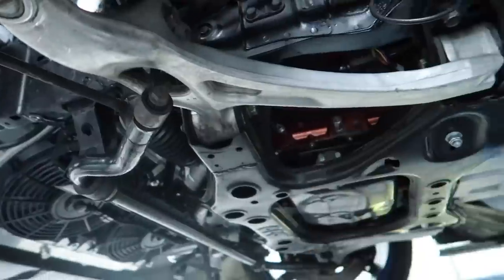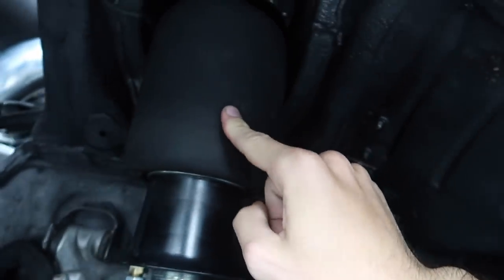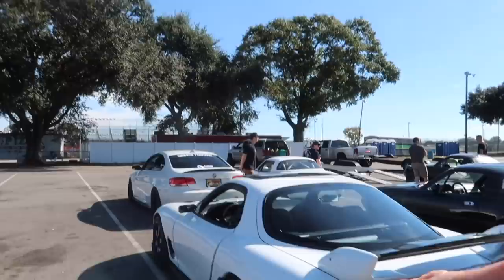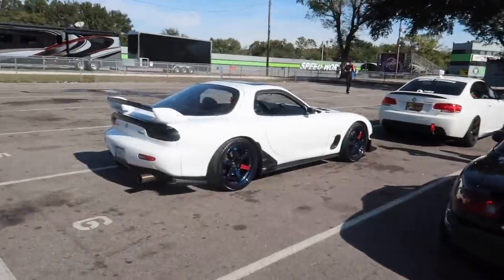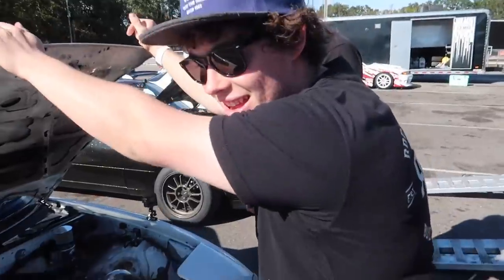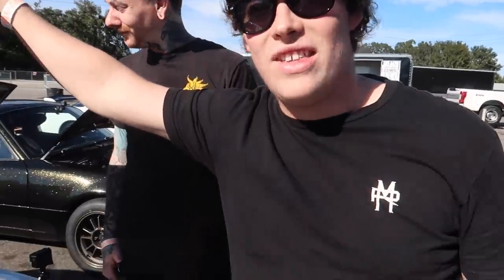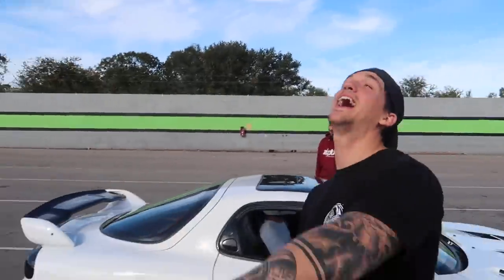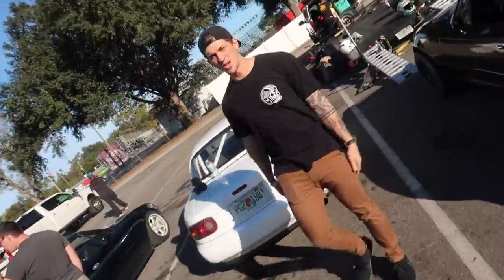Drag Racing my FD Rx-7!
Should have been on e85 :p

SEND ME STUFF HERE:
14781 Pomerado Rd. #115
Poway, CA
92064